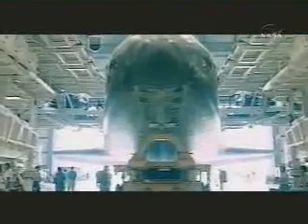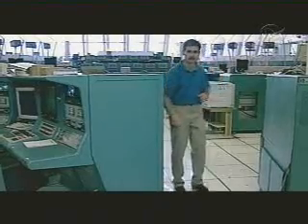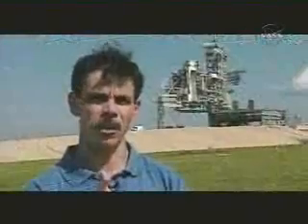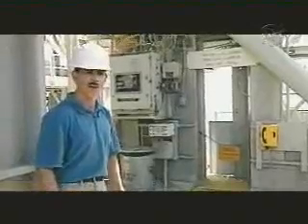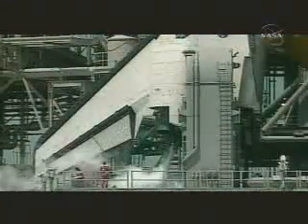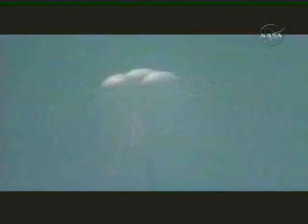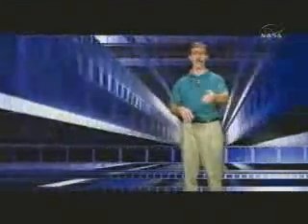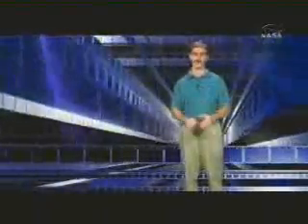Alligators and Rocketships - Part 2